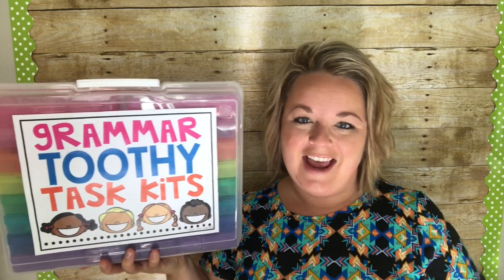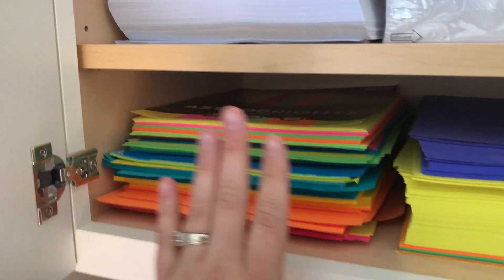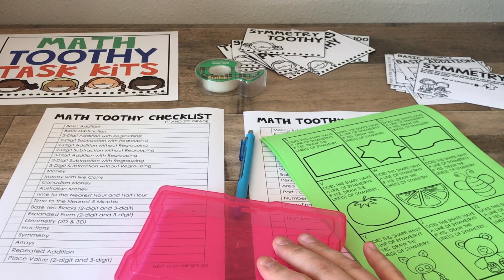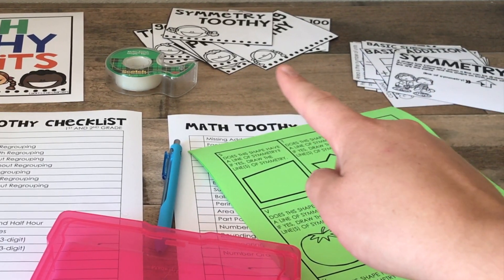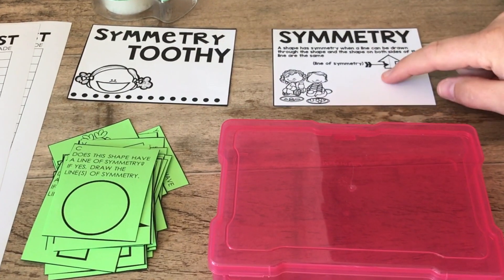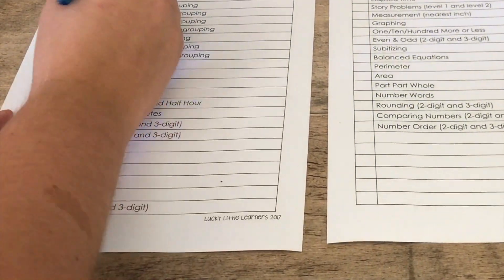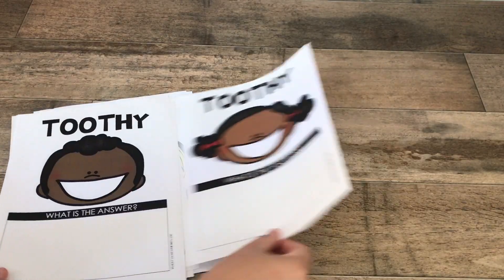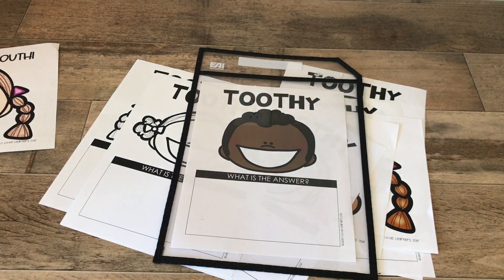Toothy Prep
This video is about Toothy Prep